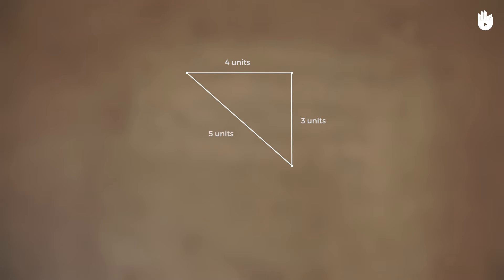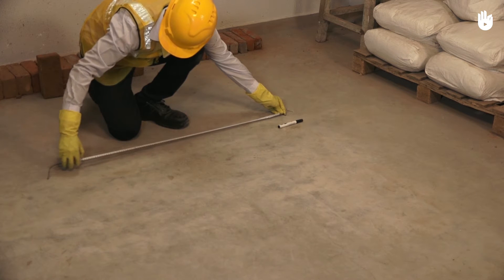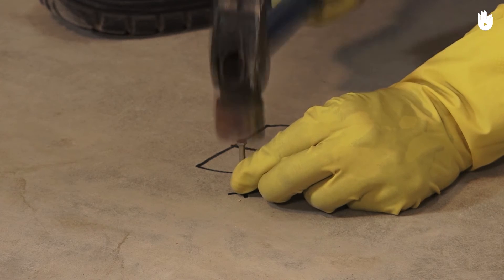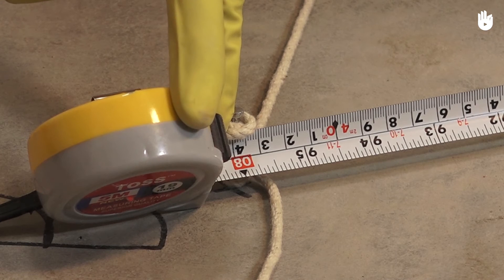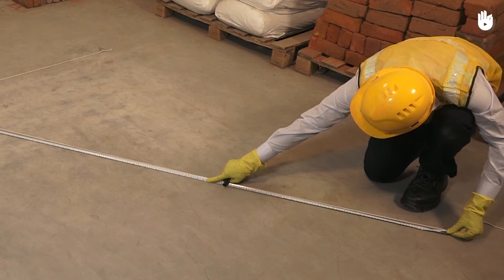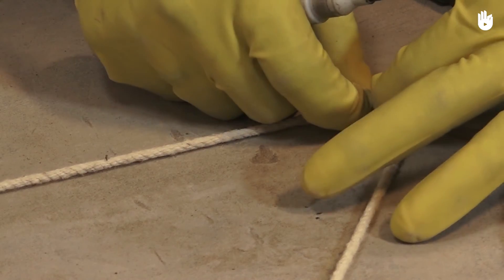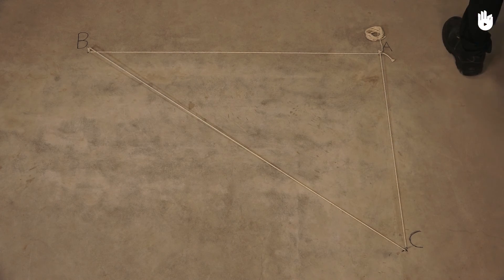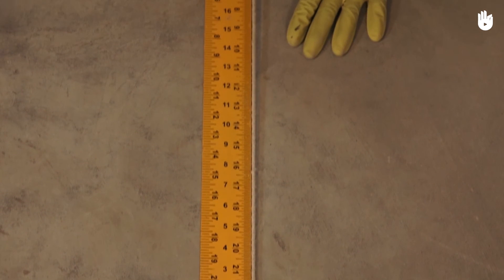Corners: the 3:4:5 Rule | Masonry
Watch this video on how to find a 90 degree angle using the 3:4:5 principle.

This content is meant for both beginners and seasoned professionals alike.

If you have been watching this series from the beginning, you should now have a basic understanding of masonry. Over the next few videos, we will learn how to build basic variations of walls. Here's the link to the program

The Masonry Program was created thanks to the support of Kingfisher.